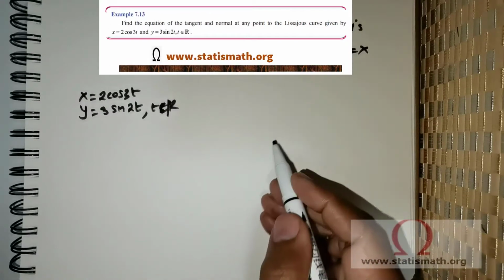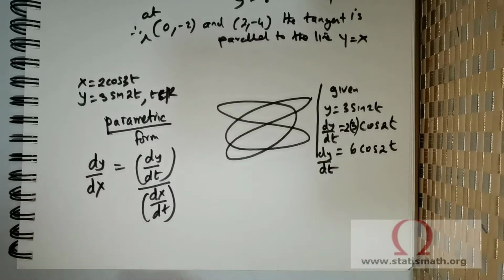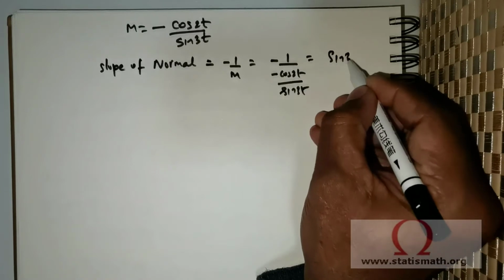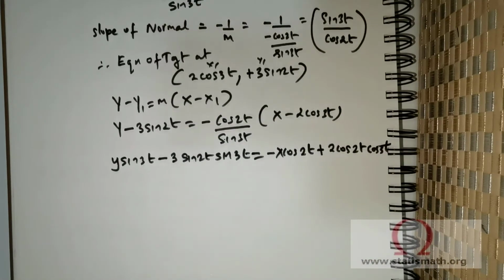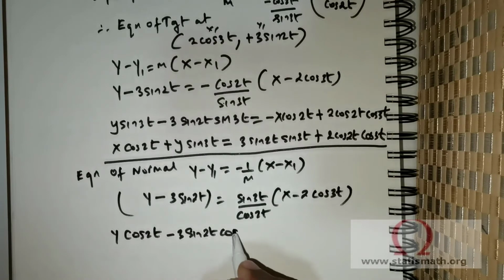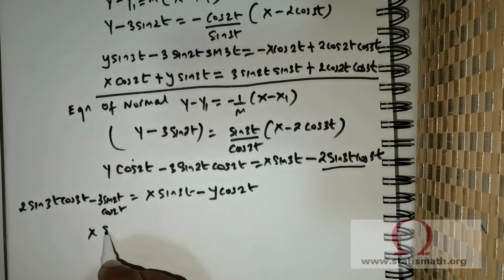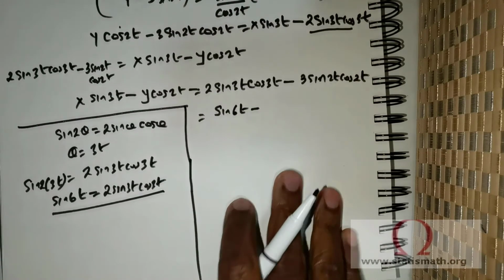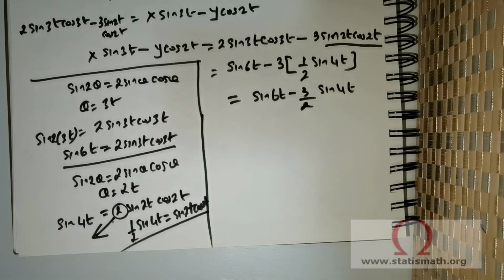Example 7:13-Application of Differential Calculus